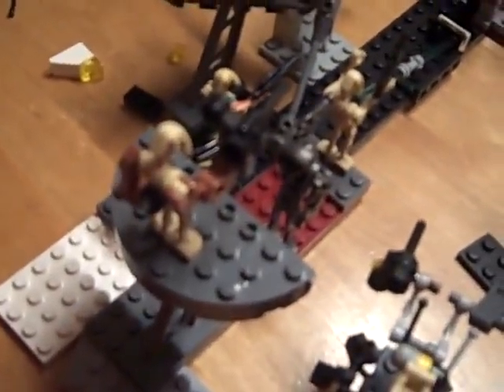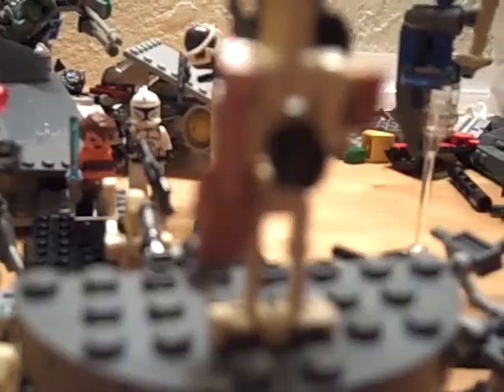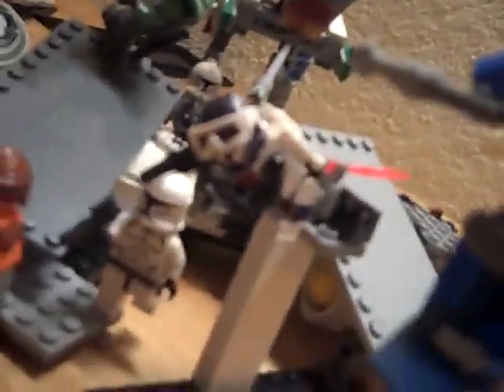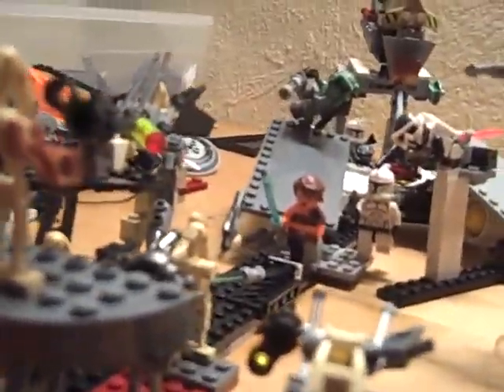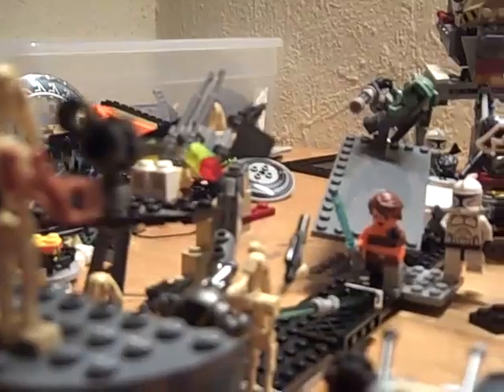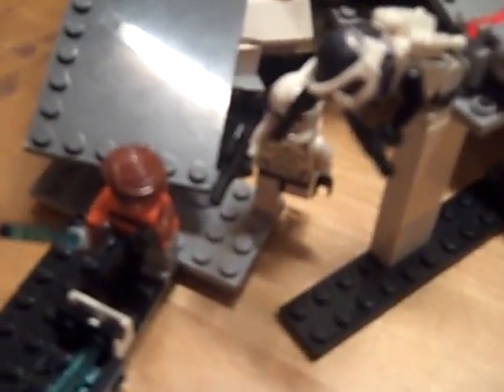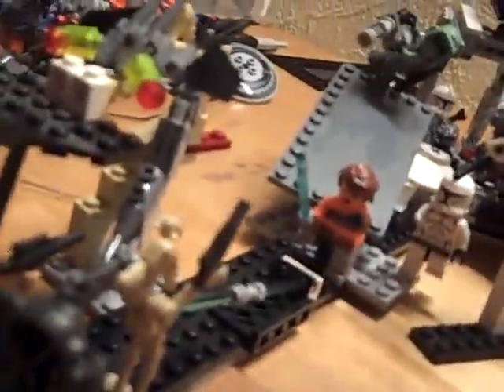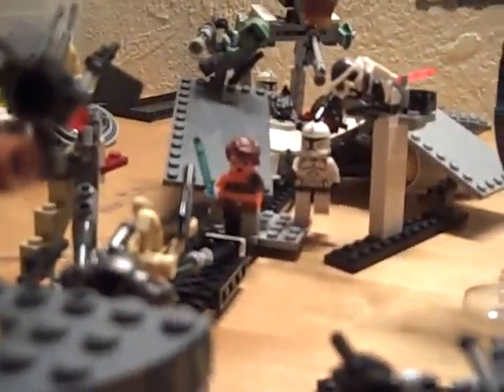MOC- survival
Just a small MOC I made. If you want it in lightning squadron leave it in the comments.